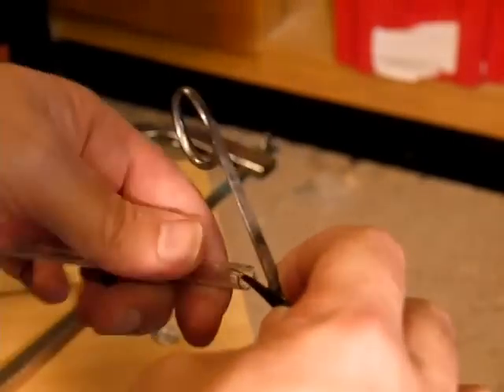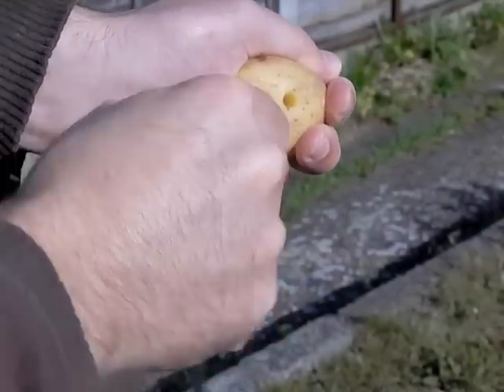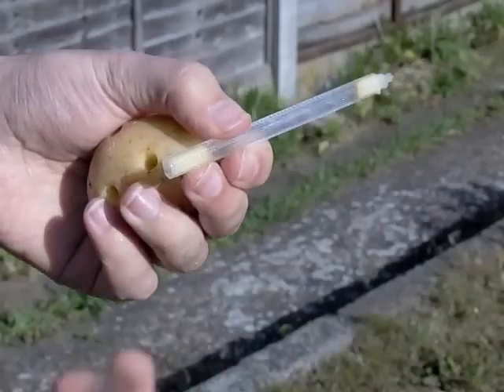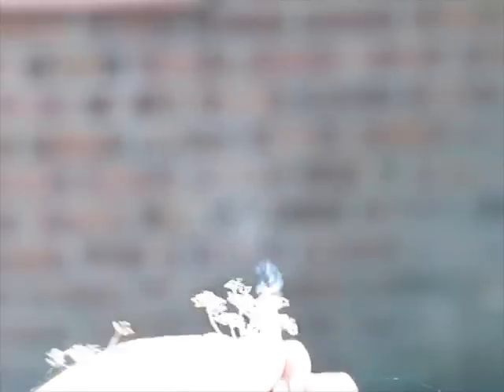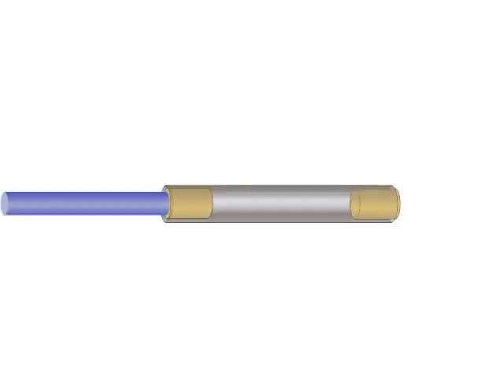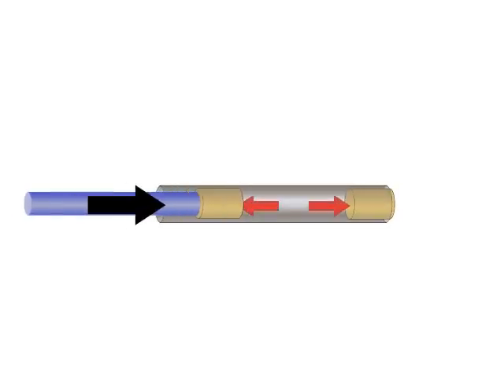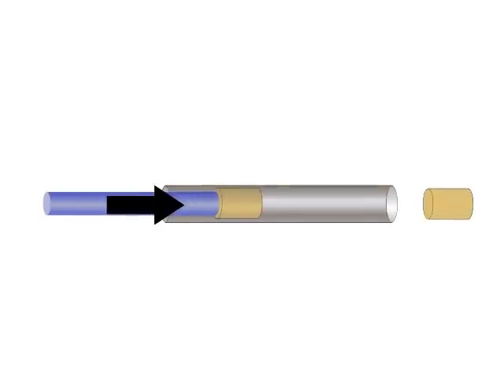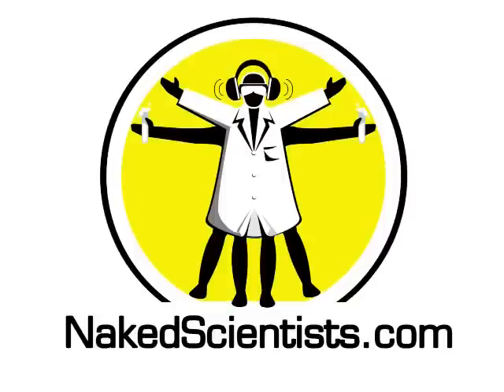Root Vegetable Cannon - Kitchen Science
Build a DIY spud gun using just a biro and a hacksaw. It has a surprisingly impressive range.